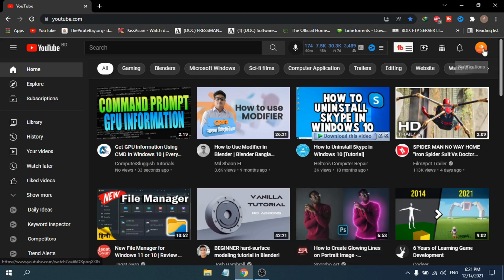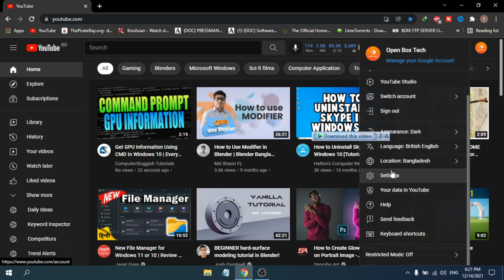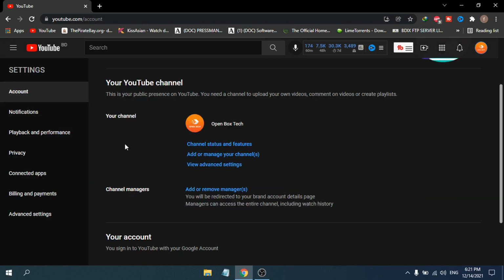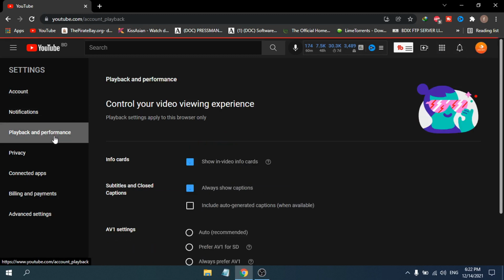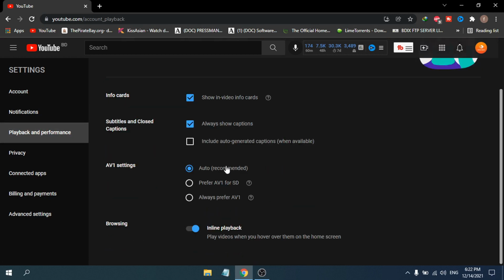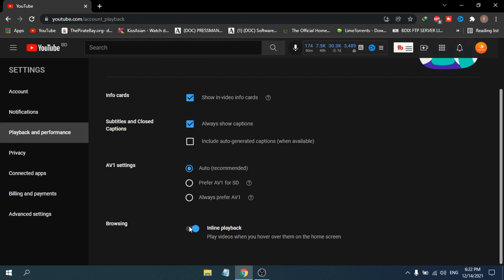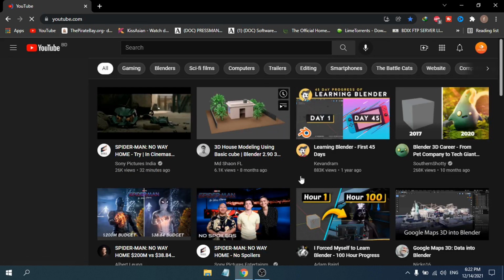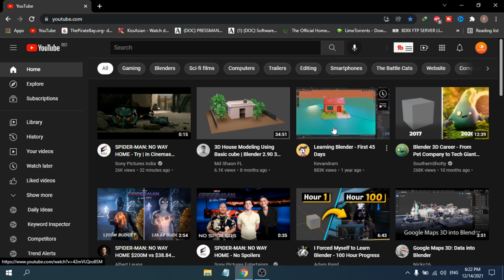How to Stop/Disable Keep Hovering To Play in Youtube | Turn off Inline playback in youtube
In this video i  show you how to stop the new keep hovering to play options in youtube .
when you move your cursor on a video and it star to play and if want to turn off this keep hovering to play options than go to seetings and disable inline playback .

Turn off Keep Hovering To Play in Youtube
Stop Keep Hovering To Play in Youtube